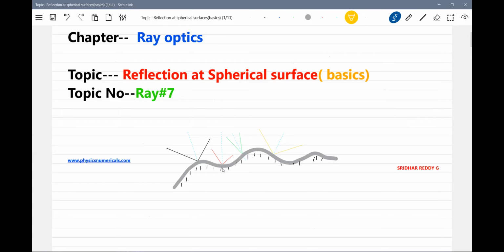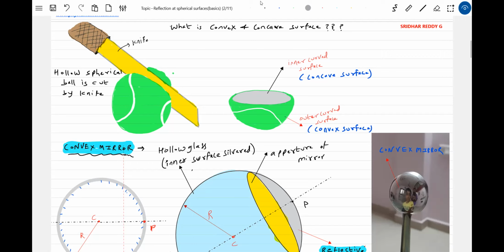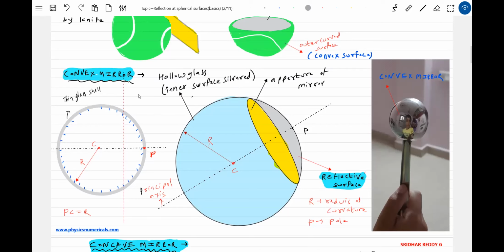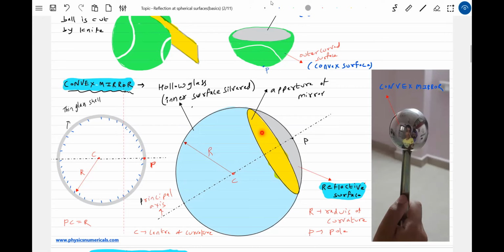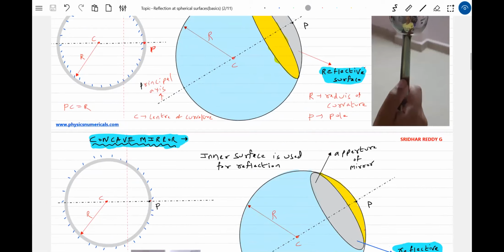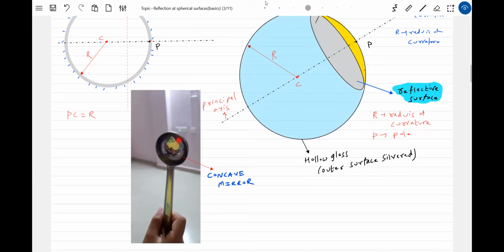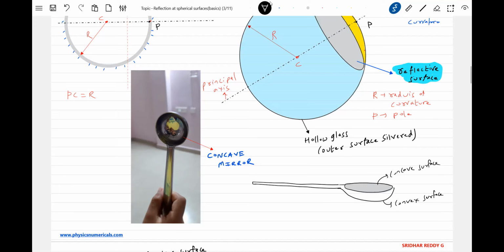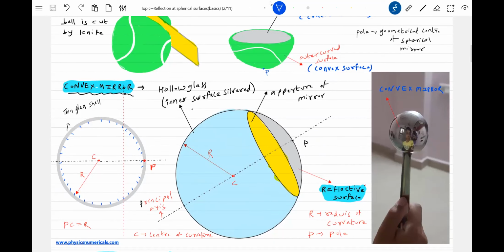1) Ray optics | Reflection at spherical surface | concave mirror | convex mirror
RAY OPTICS CLASS 11 | PHYSICS | CONCAVE mirror | CONVEX MIRROR | Reflection at spherical surface | Basics | JEE Advanced physicsnumericalshelp sridharsirphysics jeeadvancedphysics iitjeephysics jeeadvanced Thanx for watching this video😊 . Experience--20yrs ; Mentored below 100 and 1000 JEE Advanced Ranks.